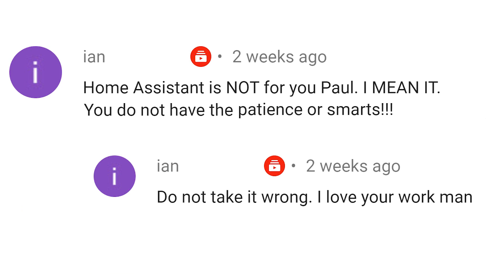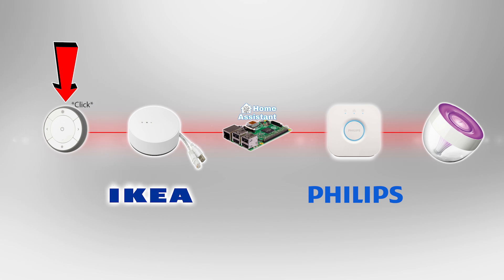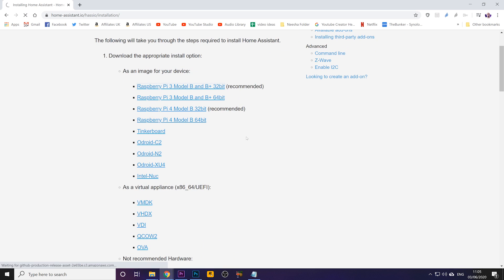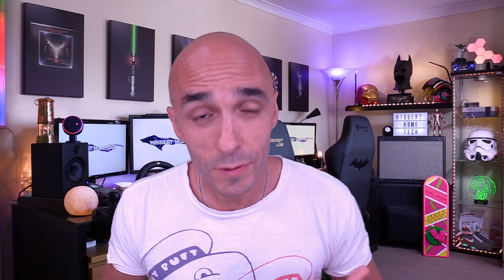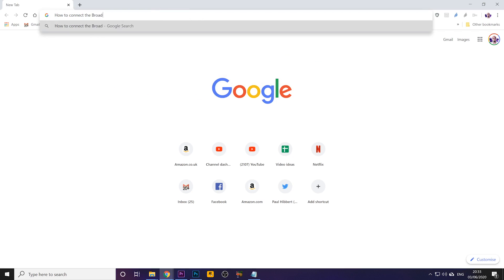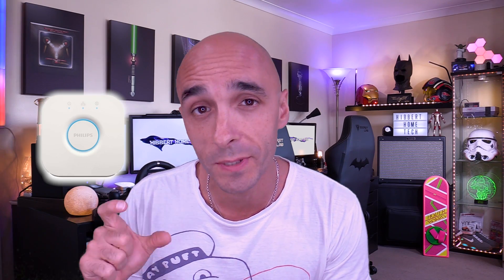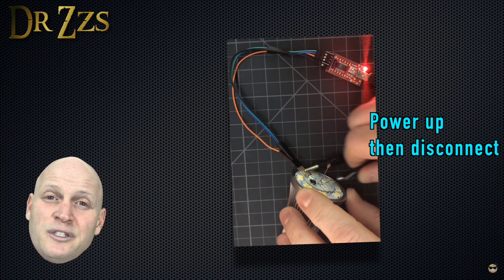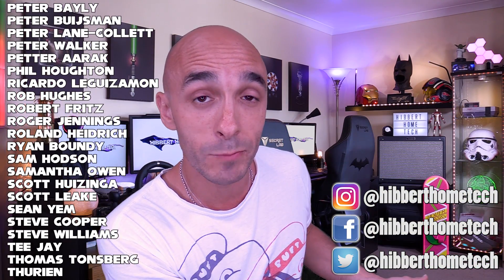What Is Home Assistant?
Home Assistant now has Alexa and Google Home support but at what cost?  There's something they're not telling you.

What is Home Assistant?  Home Assistant is a beautiful way to take control of your Smart Home "cloud free" thanks to it's LoveLace dashboard and local control options, and the Raspberry Pi Home Assistant setup has never been easier.  This video is both a setup guide to Home Assistant on the Raspberry Pi, and a Home Assistant demo / review to tell you in advance everything you should know before you spend hours of your life on it.

This is Paul Hibbert's Home Assistant Setup Guide for the Raspberry Pi, and all the reasons you might not want to bother.

Massive thanks to Dr Zzs for giving up his valuable time to help me out with this video, he's brilliantly funny, and a proper nice guy to boot.  Home Assistant is genuinely awesome fun, and Dr Zzs videos will help you do practically anything with it.

If you're interested in Hubitat you can check them out here.